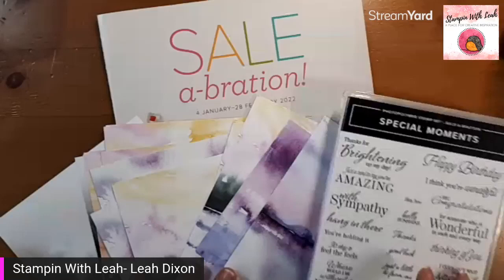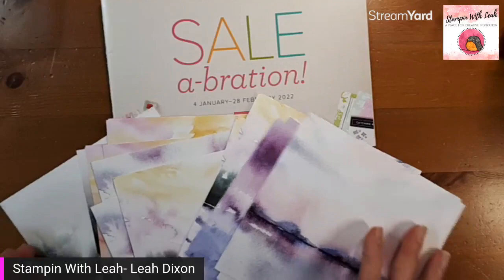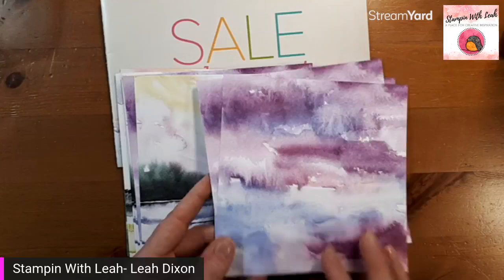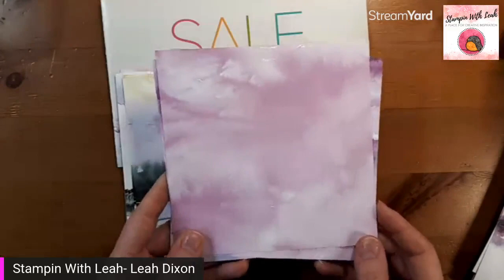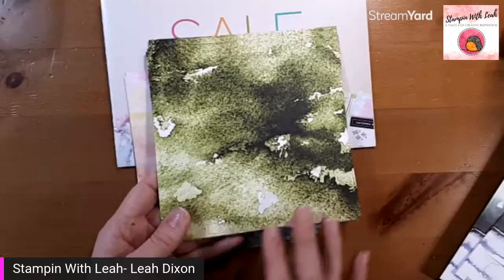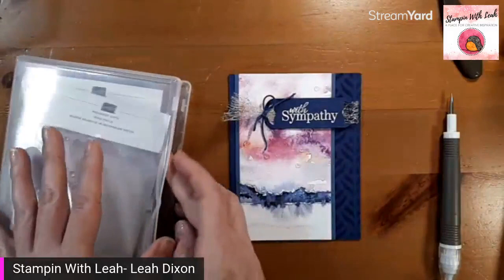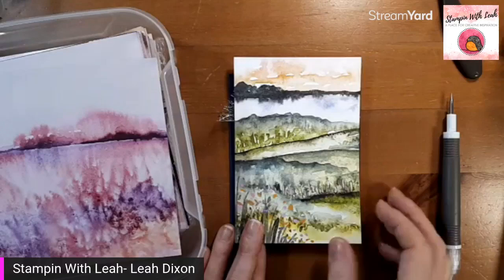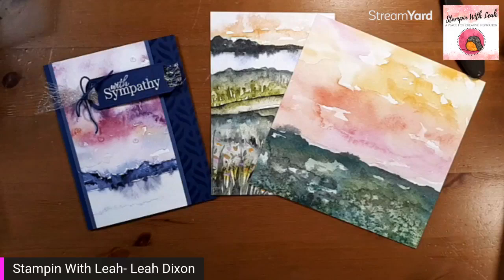New Horizons DSP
I am excited to be sharing the gorgeous New Horizons 6X6 DSP with you today. This DSP coordinates with the March Paper Pumpkin.

You can also earn SAB rewards from Stampin’ Up! and an amazing 34 project Tutorial Bundle for free as a thank you from me when you place a $65+ order using the host code: TAK9S2KF.

Happy Stampin! from Canada
Leah Dixon